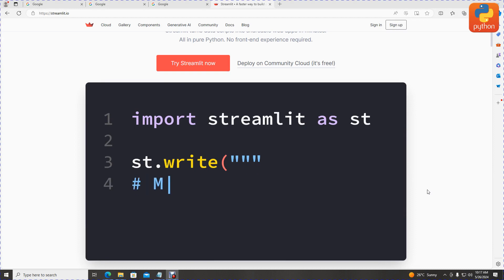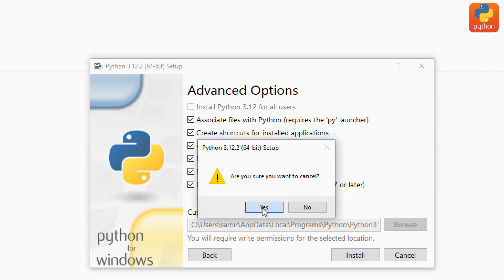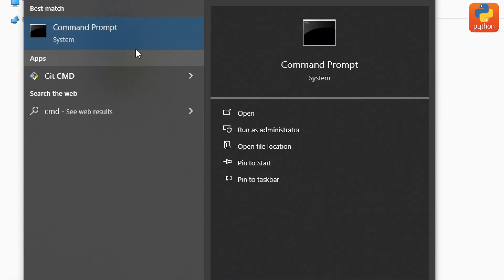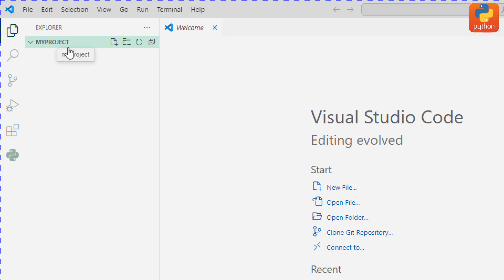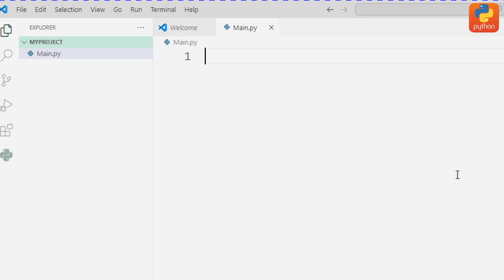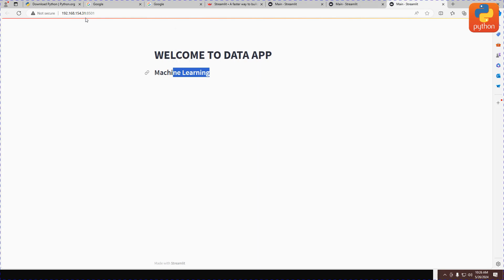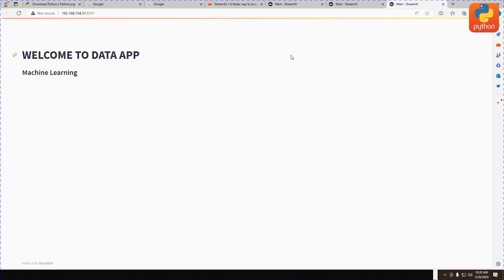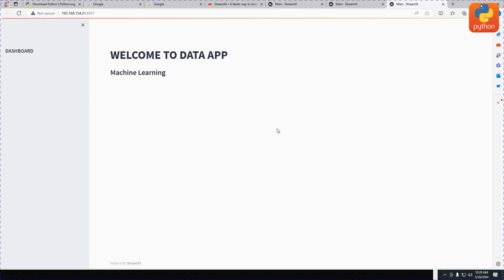Streamlit and Python installation for developing Data science Web Apps and Machine learning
Live Demo

OTHER STREAMLIT VIDEO SERIES

*1. Business Analytics Web Dashboard*
Live Demo:

*2. Analytics Website Dashboard*
Live Demo:

*3. Logistic Multiple Regression Analytics Web*

*4. Normal Probability Distribution Analytics Web*
Live Demo:

*5. Python: Query Operations*
Live Demo:

*6. Python: Binomial Probability Distributions*
Live Demo:

*7. Hypothesis Testing  T distribution Curve*
Live Demo:

*8. Frequency Distribution Table*
Live Demo:

*9. Geo Referencing Business Trends*
Live demo:

*10. Multiple Linear Regression Web Project*
Live Demo:

*11. Python: Web Dashboard: DashPlotly Framework and Dash*
Live Demo:

*12. Python: Web Dashboard using DashPlotly Framework*
Live Demo:

*13. Python:  Multiple Linear Regression*
Live Demo:

*14. Logistic Regression Analysis*
Live Demo:

*15. PygWalker Graph Creator*
Live Demo:

*16. Sales Analytics Web Dashboard*
Live Demo:

*17. Analytics Dashboard with MySQL*
Live Demo:

*18. Business Intelligent Analytics Web Dashboard*
Live Demo:

*19. Descriptive Analytics Web Dashboard 1*
Live Demo:

*20. Descriptive Analytics Web Dashboard 2*
Live Demo:

*21. Analytics Dashboard Website with Graphs 3*
Live Demo:

*22. Add new Record to Excel file via Web Interface*
Live Demo:

*23. CrossTabulation Web App*
Live Demo:

*24. Quantitative Research Data Analysis Techniques*
Live demo:

*25. Quantitative Research Data Collection and Analysis Techniques*

*26. Student Results Standardization Excel*

*27. Alpha Confidence Level & Z table*
Live Demo: